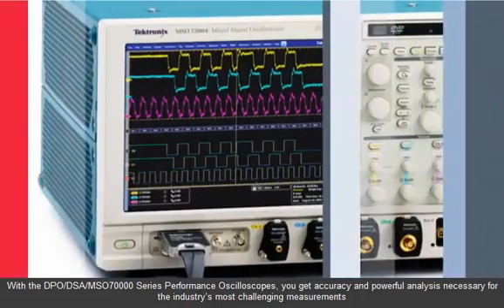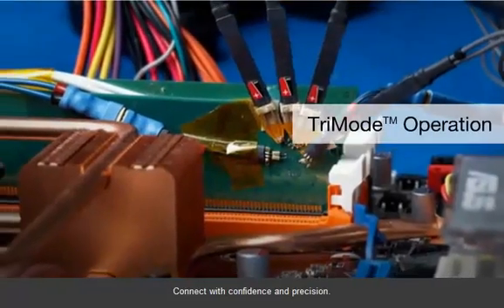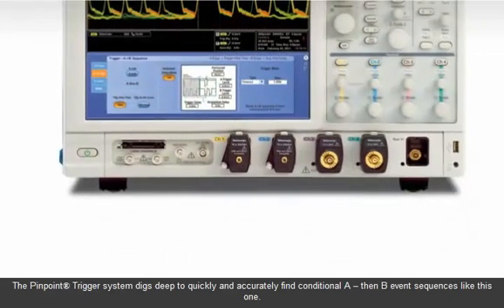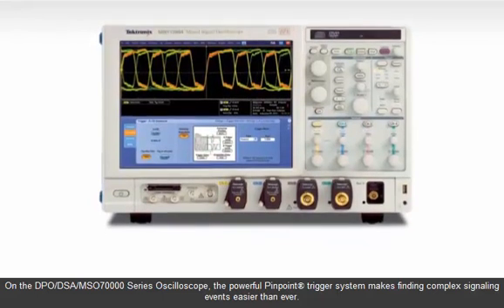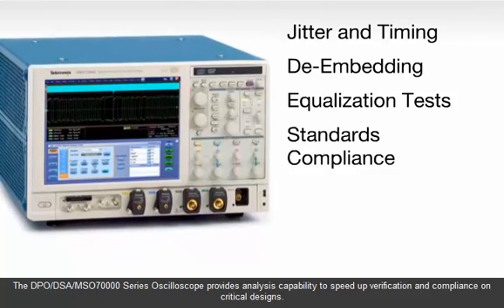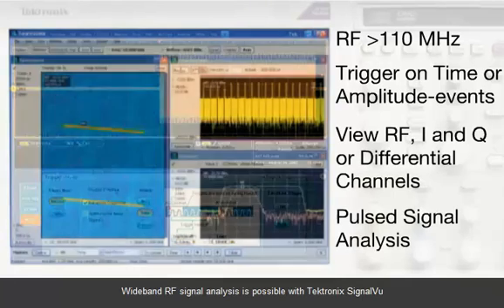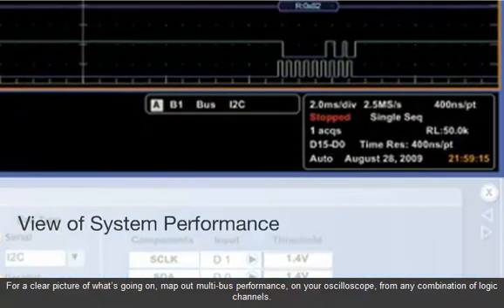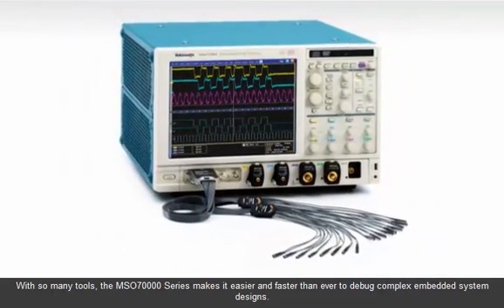Tektronix DPO/DSA/MSO70000 Digital & Mixed Signal Oscilloscope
The World's Most Accurate Oscilloscope.

The DPO/DSA/MSO70000 Series oscilloscope delivers exceptional signal acquisition performance and analysis capability. Discover your real signals with uncompromised acquisition on all 4 channels and capture more signal details with the industry's highest waveform capture capability. Automate setup, acquisition and analysis of high-speed serial data signals with a toolset engineered to deliver faster design and compliance testing.